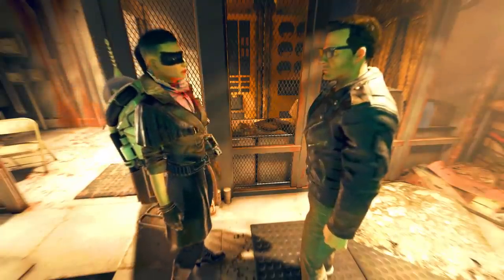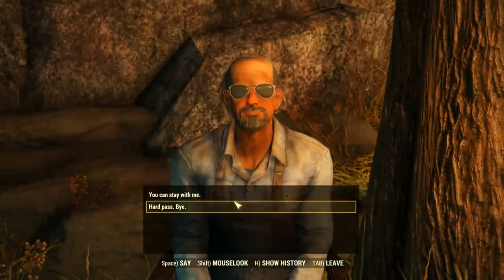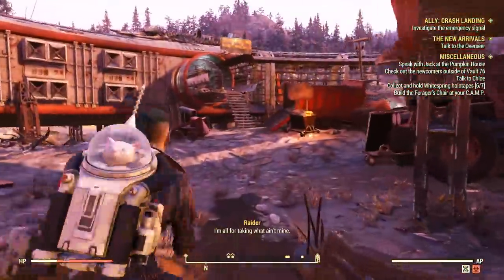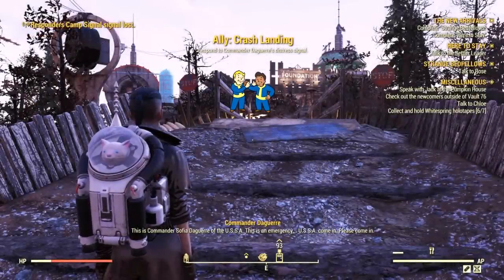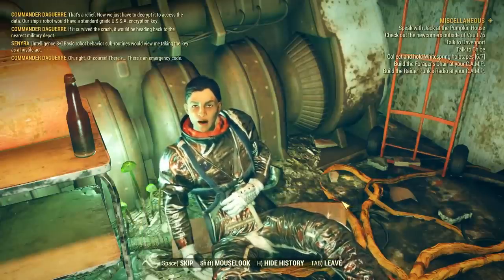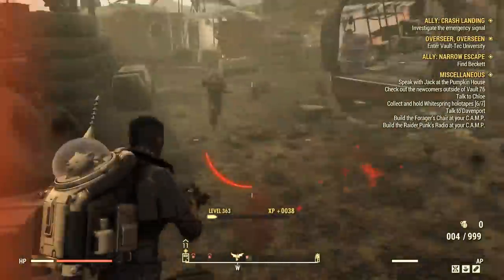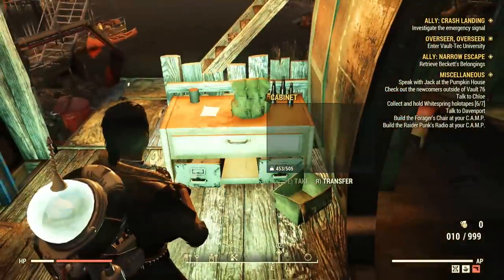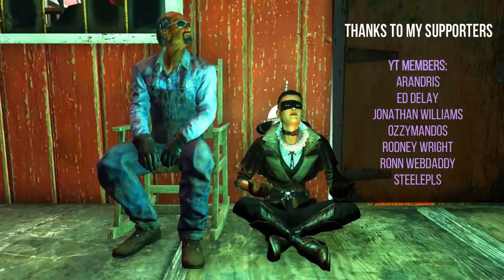Fallout 76 Wastelanders - Find & Recruit Allies: Beckett, Commander Daguerre, Forager & Punk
There are NPC companions in Fallout 76 Wastelanders and you can easily recruit four of them in their fixed locations. The Raider Punk and the Settler Forager are minor allies and you can find them at the Crater and the Foundation respectively. Then, we have two major companions, Beckett and Commander Deguerre. Both will start a recruitment quest once you approach their location. While Beckett can be found at the Rolling Labor Camp in the Ash Heap and his quest is the Ally: Narrow Escape, Commander Daguerre is located at the Abandoned Bunker in the Mire and her quest is Ally: Crash Landing. Beckett and Daguerre have a long questline with lots of dialogue options and they can be both romanced. Every ally has a personal C.A.M.P. item and will provide free protection.